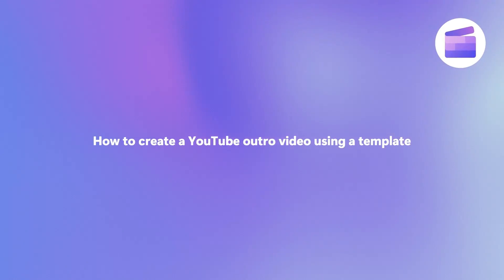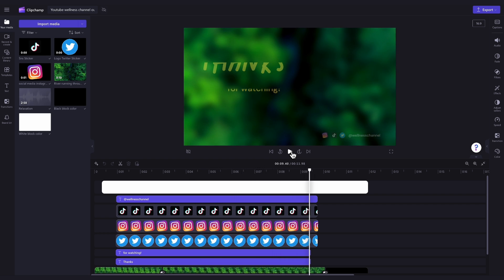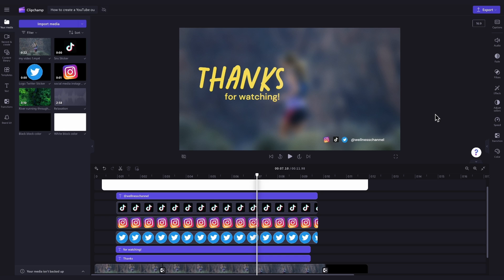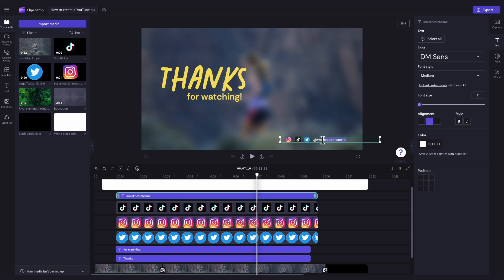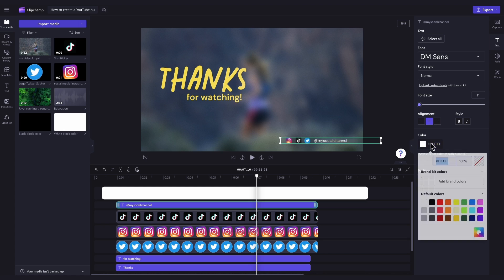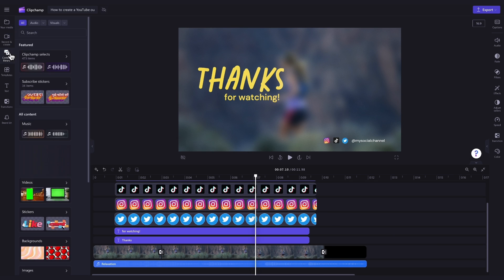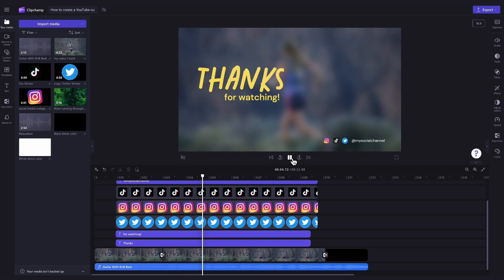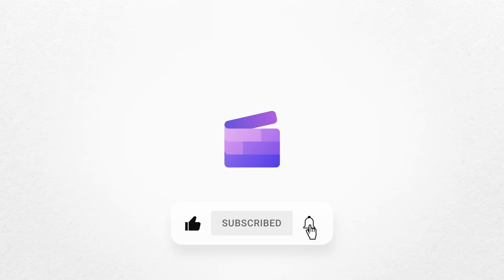How to create a Youtube outro video using a template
In this tutorial, you'll learn how to easily create a YouTube outro video for your YouTube channel using one of our remixable templates! So, feel free to try it for yourself through the link above ☝️

00:00 Intro
00:07 How to create a free account
00:34 How to change the background video
01:07 How to edit the text
01:39 How to change the font & size
02:02 How to change the text color
02:30 How to change the music
03:06 How to export to your device
03:33 Outro

Use this link to start video editing using the best free editing software